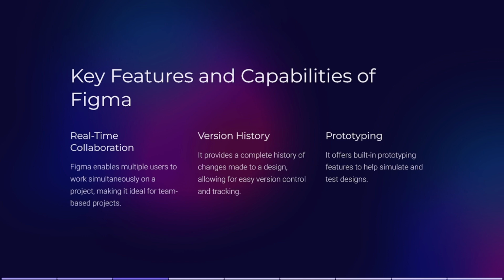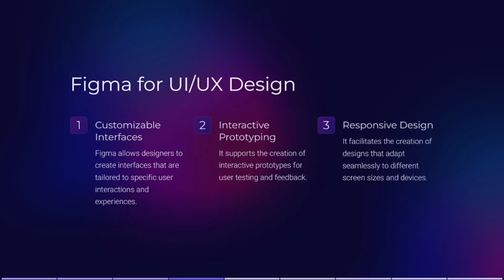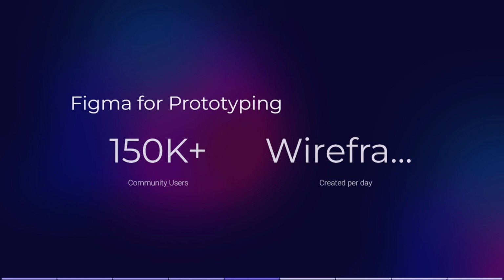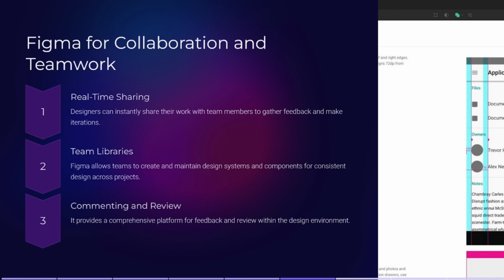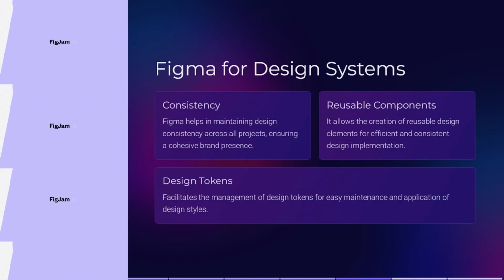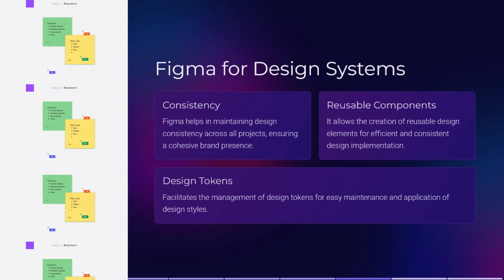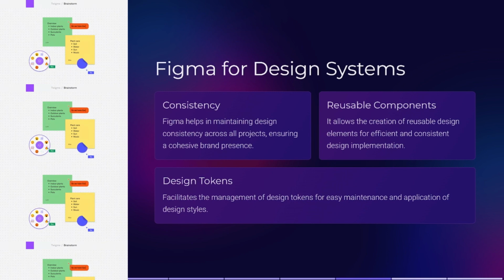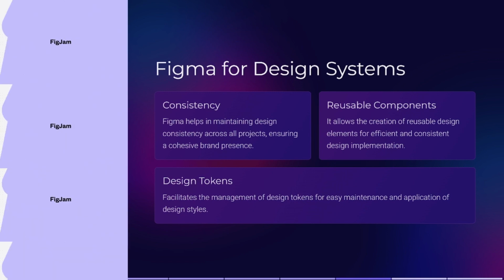Designing in the Cloud: A Deep Dive into Figma's Features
Welcome to "Designing in the Cloud: A Deep Dive into Figma's Features"! 🚀 In this comprehensive video, we embark on an exciting journey into the world of Figma, the cutting-edge design tool revolutionizing the way designers collaborate and create.

🎨 Unlock the Power of Collaboration: Discover how Figma enables seamless collaboration in real-time, allowing teams to work together on projects from anywhere in the world. Say goodbye to version control nightmares and hello to a truly collaborative design process.

🚀 Exploring Figma's Cutting-Edge Capabilities: Take a deep dive into Figma's feature-rich environment. From powerful vector editing tools to interactive prototyping and beyond, we'll explore the tools that make Figma a must-have for designers looking to push the boundaries of creativity.

🌐 Design Anywhere, Anytime: Learn how Figma's cloud-based platform empowers designers to work on projects anytime, anywhere. Whether you're a solo designer or part of a global team, Figma ensures your designs are accessible whenever inspiration strikes.

🔗 Seamless Integration and Prototyping: Dive into Figma's seamless integration capabilities with other design tools and platforms. Plus, we'll explore how Figma simplifies the prototyping process, allowing you to bring your designs to life with interactive and dynamic prototypes.

Whether you're a seasoned designer looking to level up your skills or a newcomer eager to explore the world of design, "Designing in the Cloud: A Deep Dive into Figma's Features" is your ultimate guide to mastering this game-changing design tool. Get ready to elevate your design workflow and create stunning visuals with Figma!